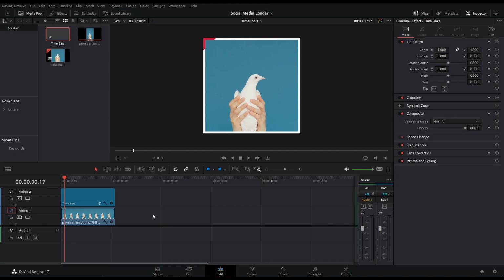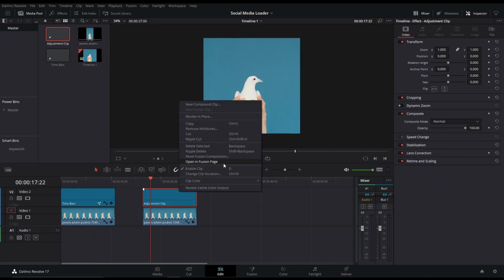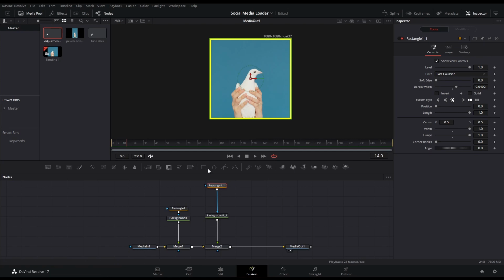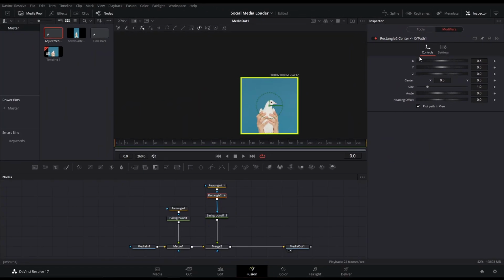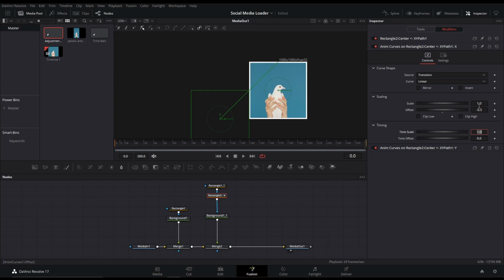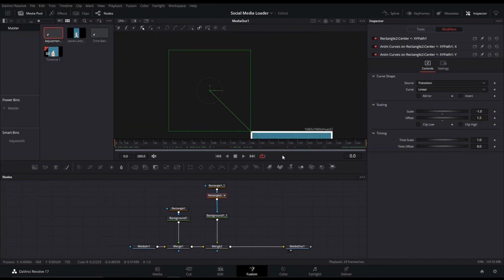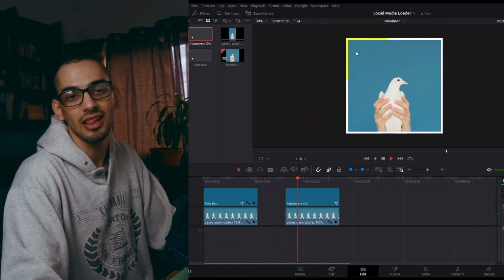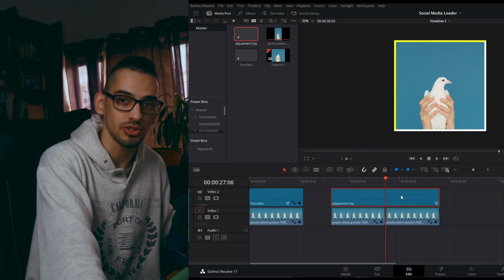Social Media Time Bar. Easy & Quick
👽Get into your editing flow faster than ever with the Flow Essentials Pack 🚀 A few days ago someone asked to create a tutorial on this, since I have 2 other longer videos that aren't finished and I wanted to post something. I decided to make this quick video to answer that question and to also share something. Hope it helps.

DaVinci Resolve MEGA Bundle. Over 300 elements!